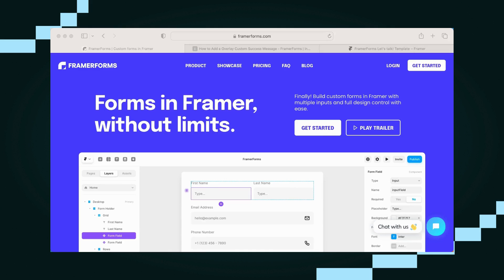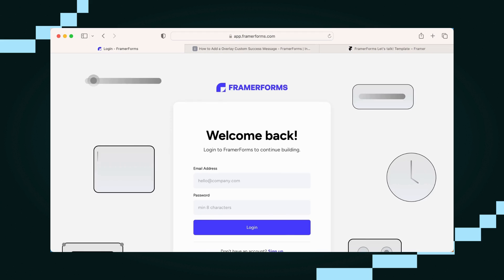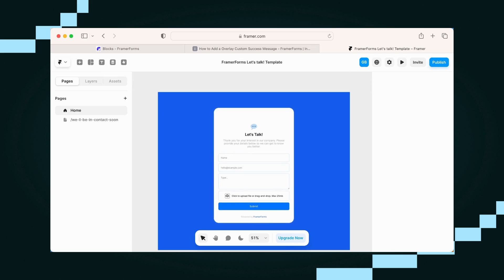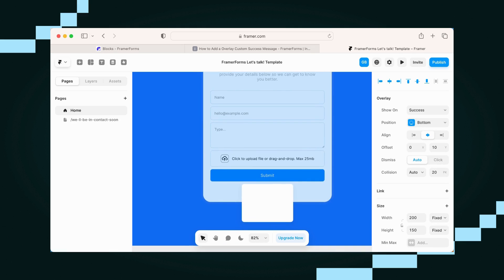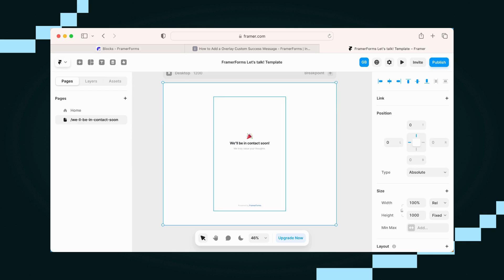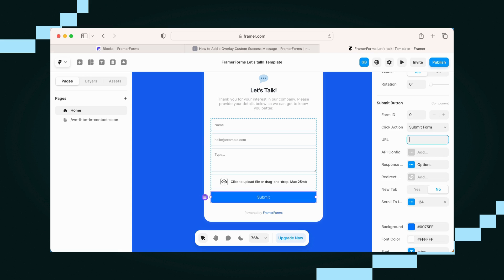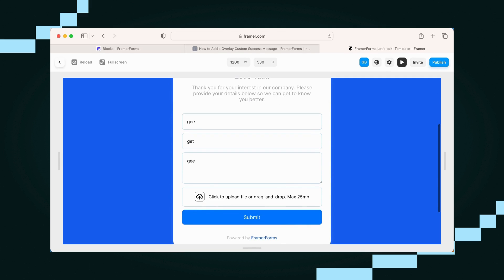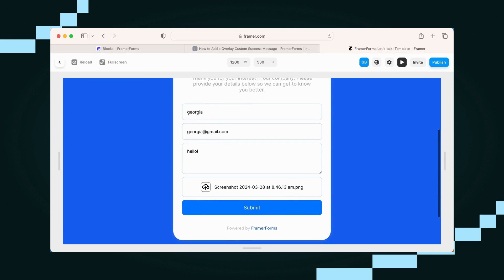How to add a success message to your Framer form (tutorial)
Important Notice: This content is based on an earlier version of the product. Please do not consider this information as definitive. We’ve kept it available because some customers are still using the previous version. Thank you for your understanding!

In this tutorial, I share how to add a success message to your Framer Form easily with no code.